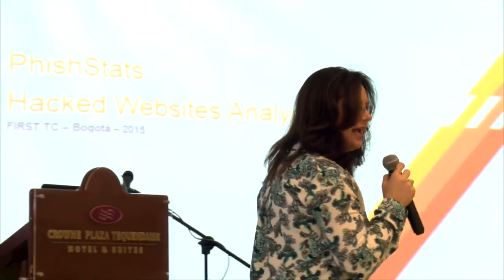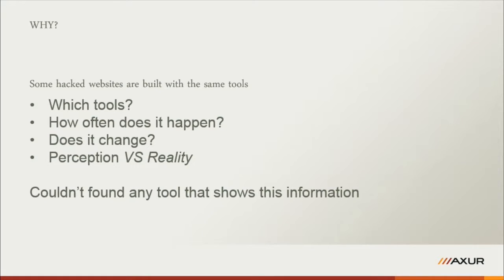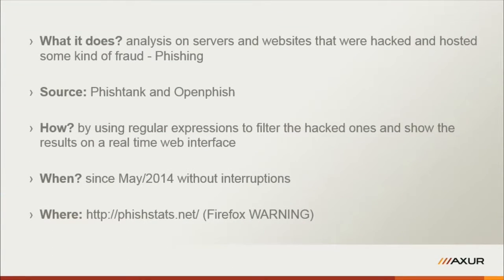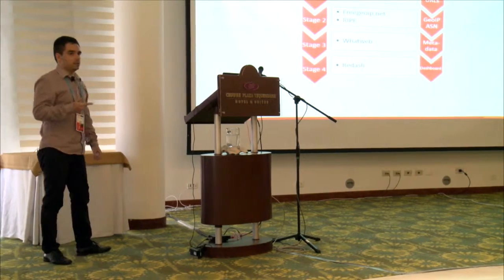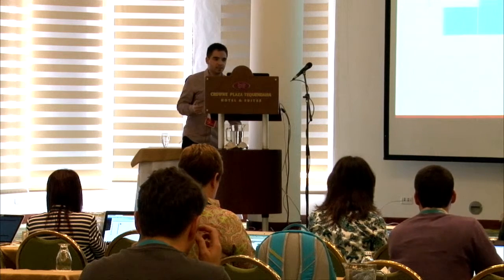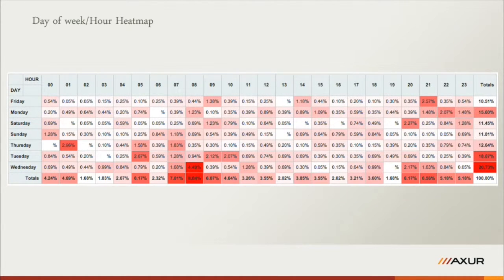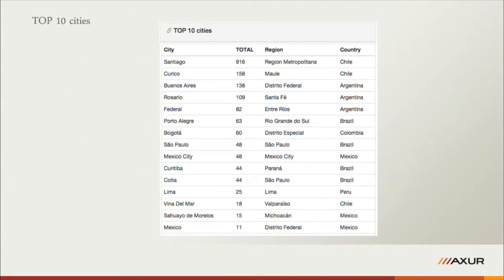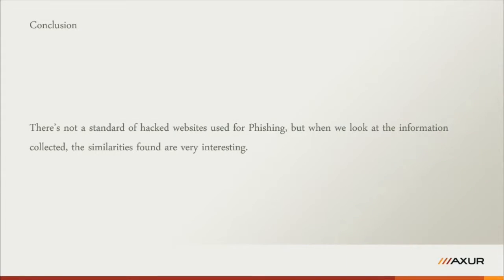5 FIRST PhishStats Hacked Websites Analysis Eduardo Schultsze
Los seminarios FIRST ofrecen un foro de discusión en el cual equipos miembros de FIRST e invitados comparten información acerca de las vulnerabilidades, incidentes, herramientas y todas las demás cuestiones que afectan el funcionamiento de los equipos de respuesta a incidentes y seguridad.